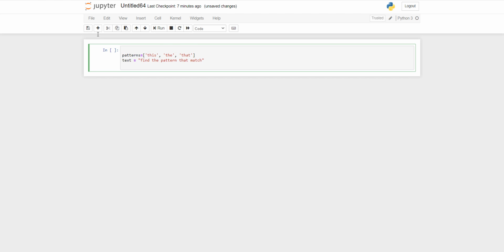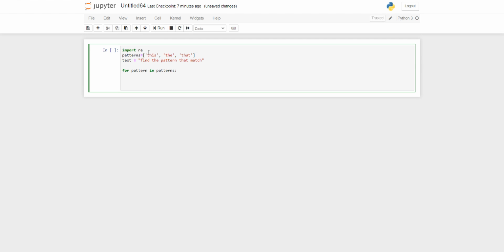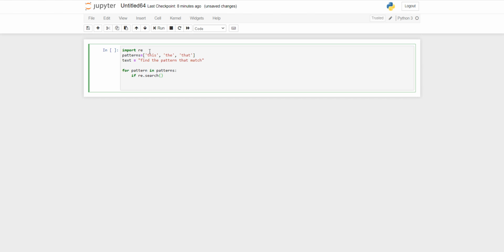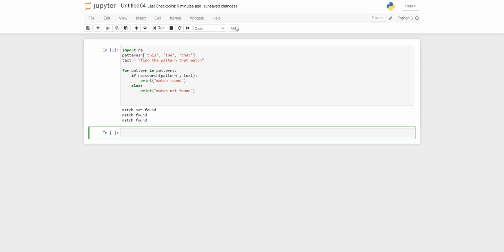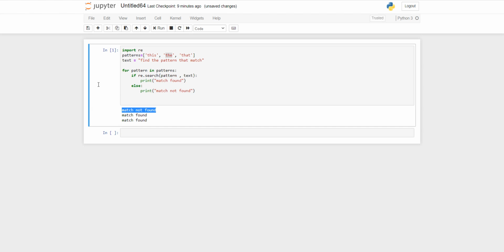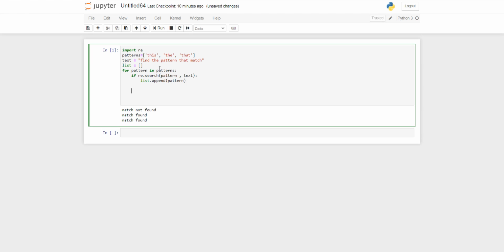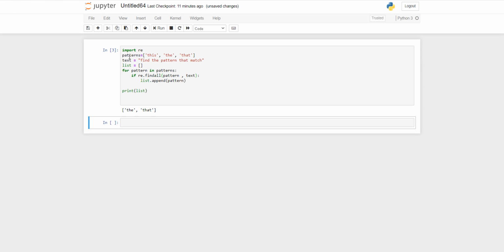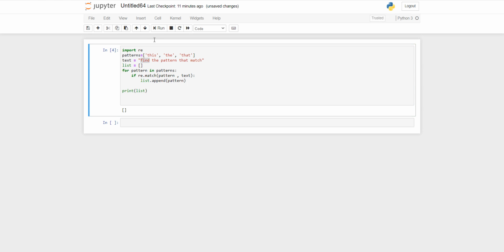IT Online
IT Online is an IT channel. The Contents include mainly programming in differnt paogramming languages and theoratical concepts of computer science.